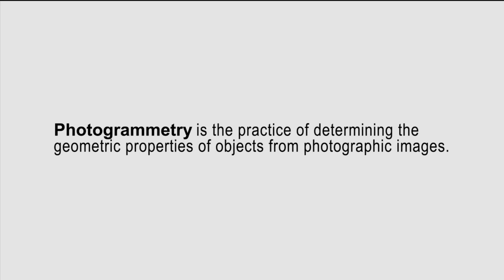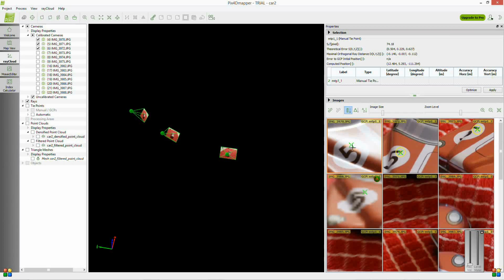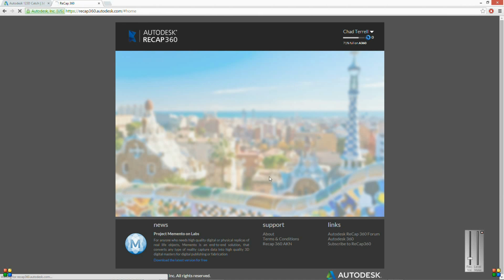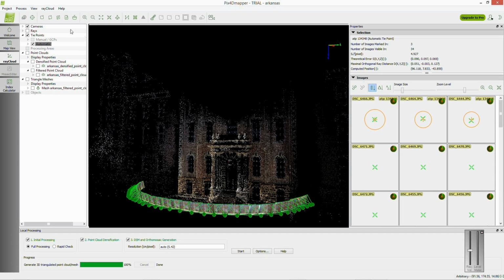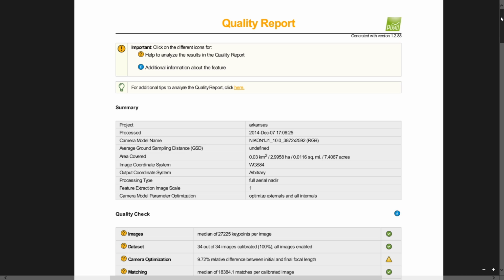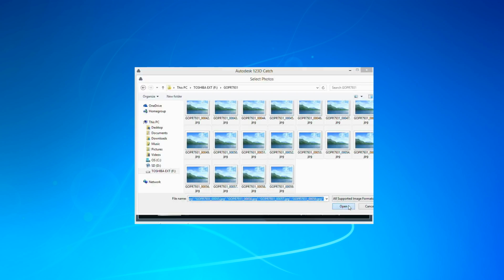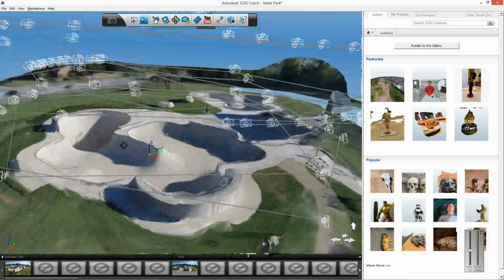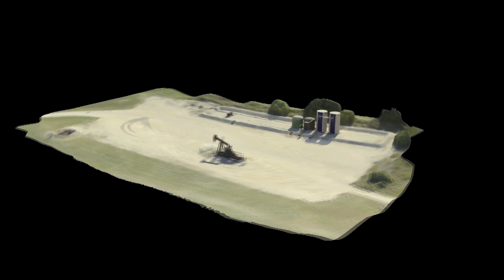Photogrammetry Case Study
Case Study completed with Professor Glen Vigus
Programs research - Photomodeler, Autodesk Recap, Autodesk 123D Catch, Pix4D, PhotoScanner